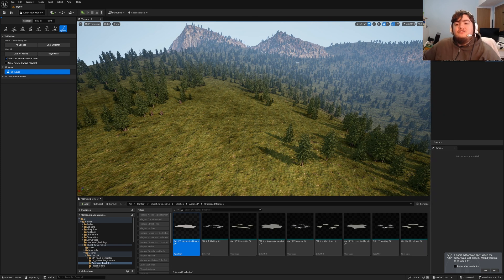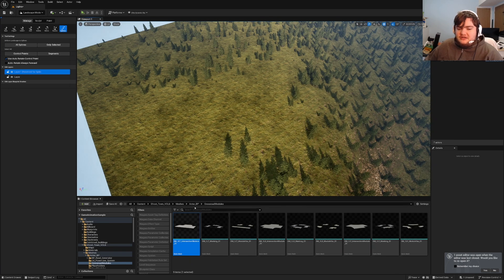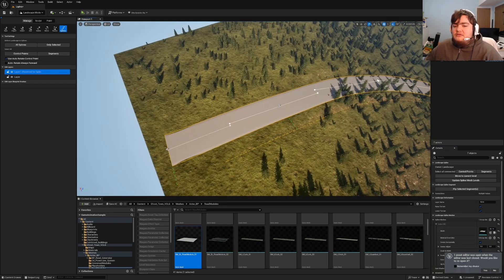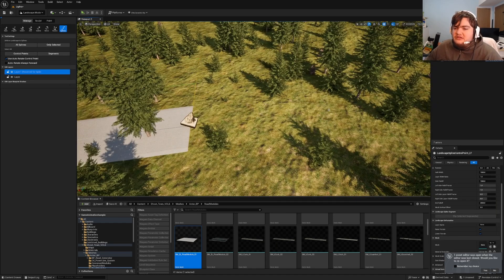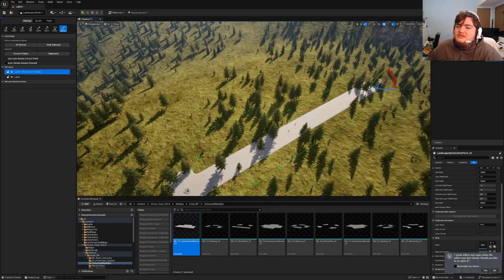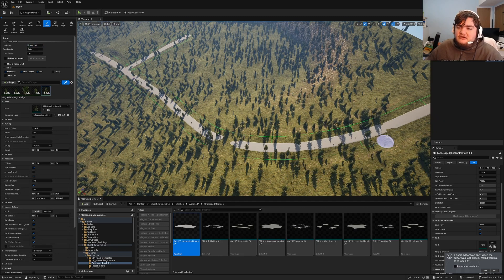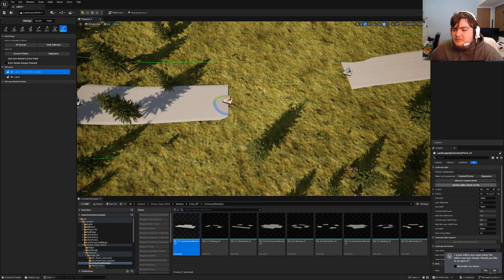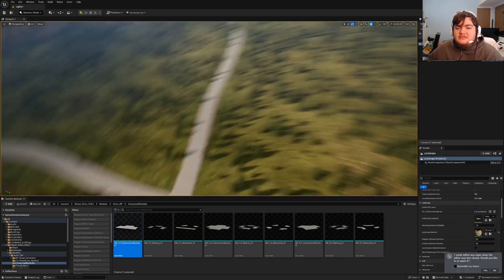How To Make Roads In Unreal Engine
Short video teaching you How to make roads in Unreal. This video is only meant to go through and show you how to use the landscape spline system to easily make your roads. Though be sure you have the meshes you require for the design.

Hopefully when this video is done you have all the info you need to make a road system.